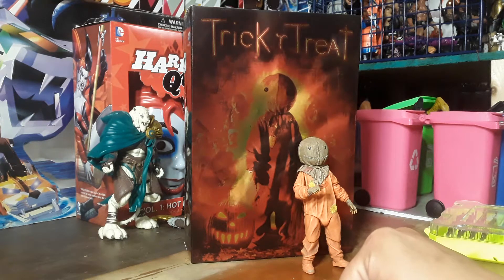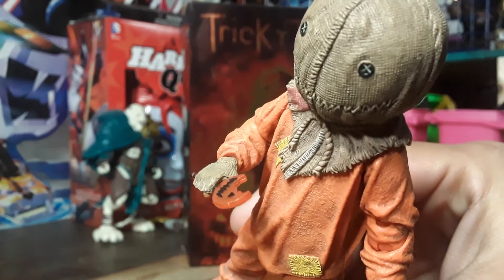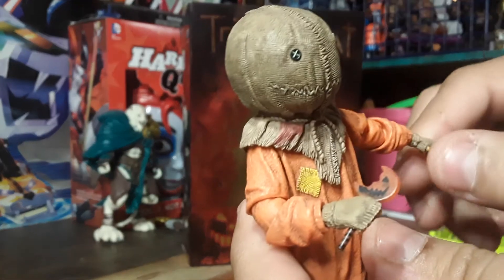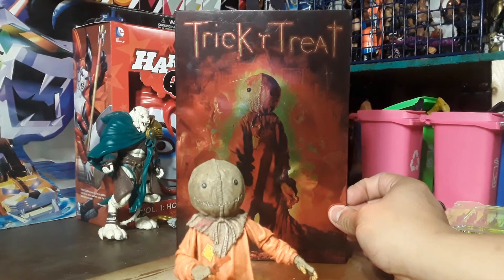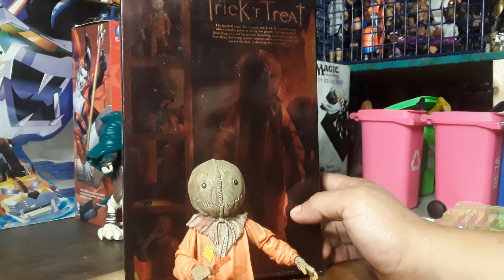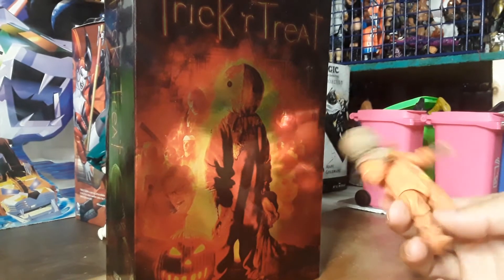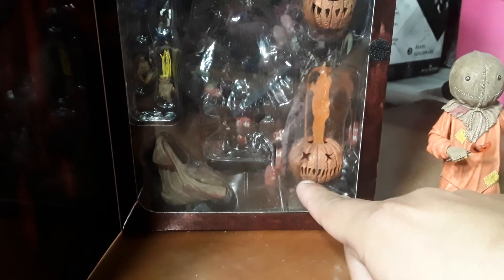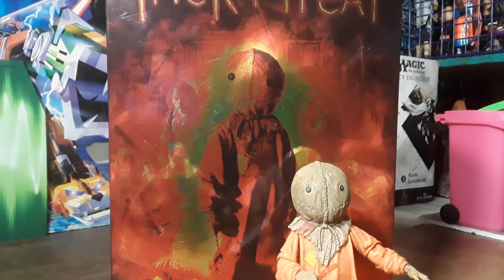Neca Trick R Treat Sam review